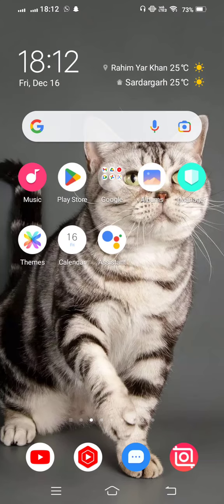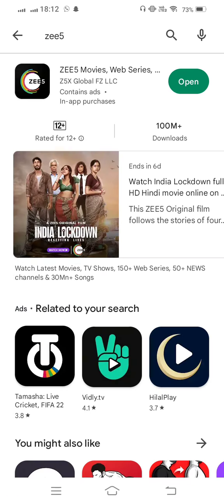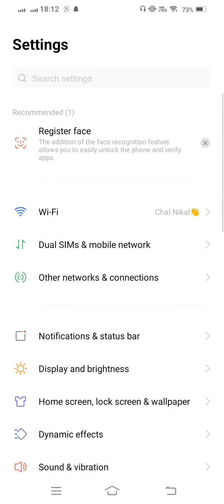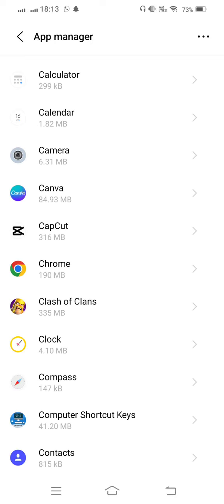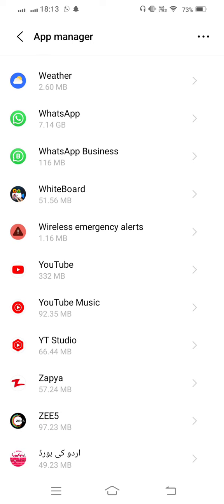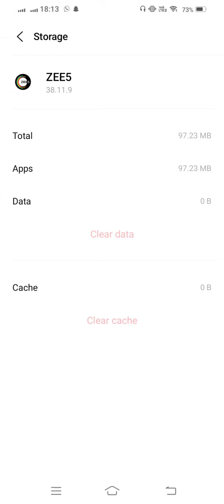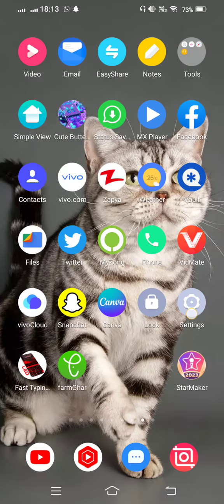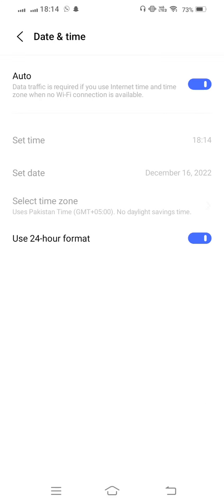how to fix zee5 something went wrong 2022 | 2023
After watching this vedio you will be able to know" how to fix zee5 something went wrong 2022 | 2023" so get rid of this problem and enjoy your device. if this vedio is found to helpfull for you, plz like the vedio and subscribe my channel@Tech solution 2023. press the bell icon to get the latest notification...if u have any problem, please let me tell in the comment, l will help you more. Thanks for watching. zee5, somethingwentwrong, zee5somethingwentwrong, rsha26solutions, Rsha26 Solutions,
solve 2022
2023